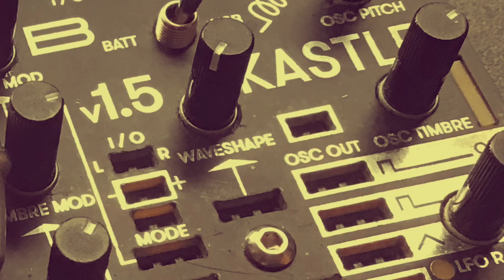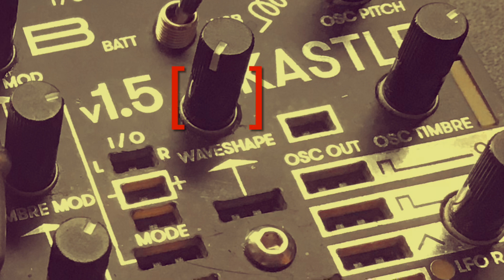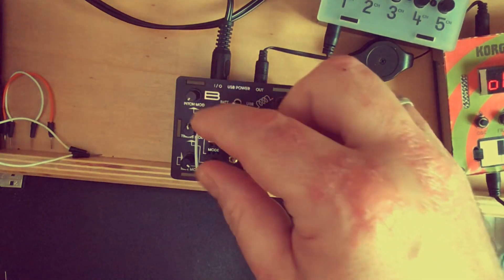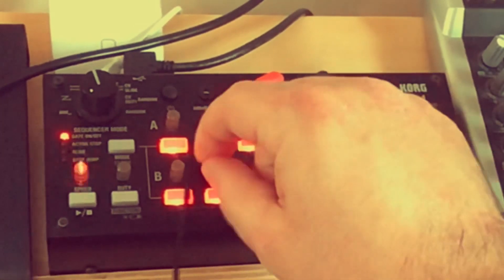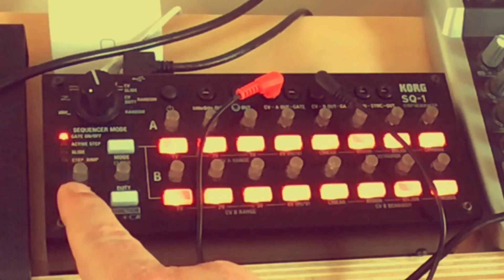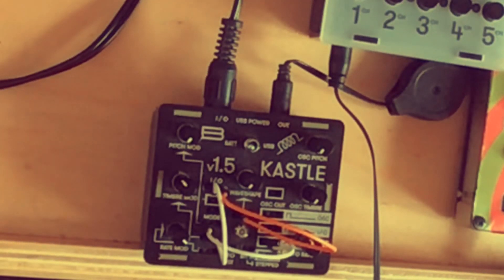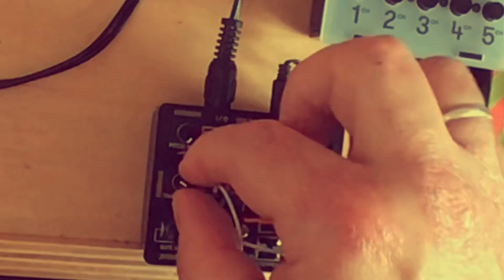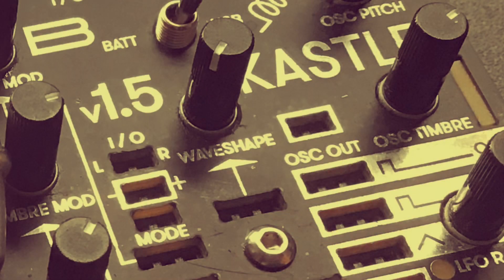The random mini-synth family #87: Kastle with VCA (BASTL KASTLE TUTORIAL)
Here’s a nice trick to turn the Kastle in a fully controllable synth voice!